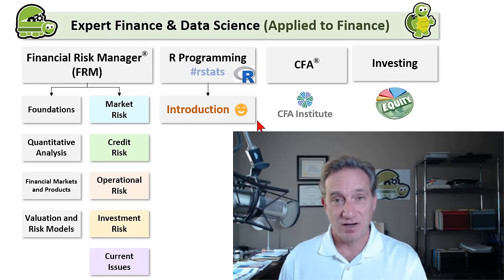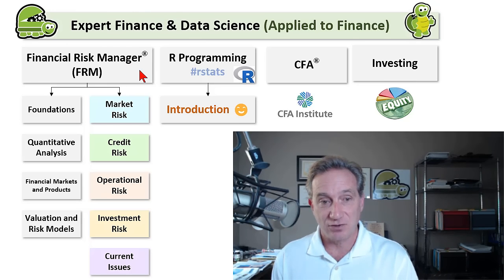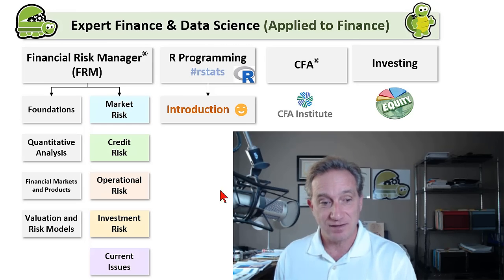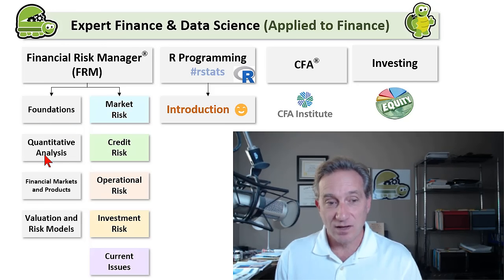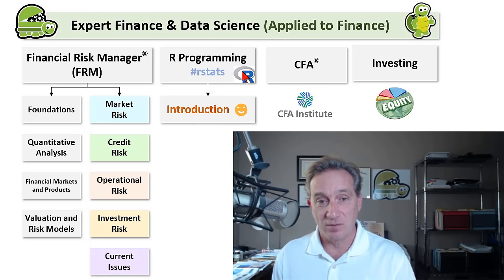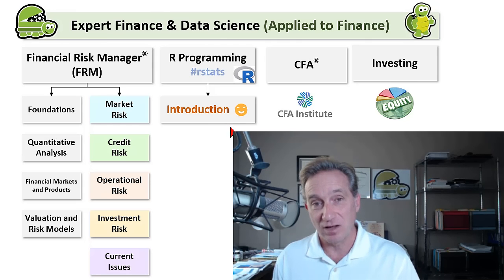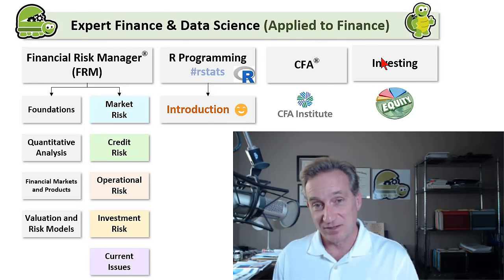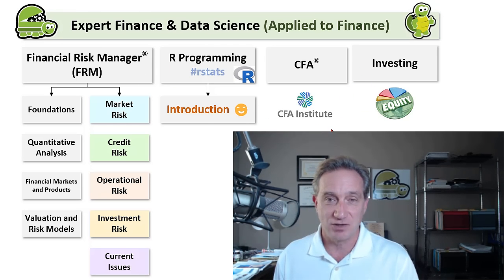About our Bionic Turtle YouTube Channel (Trailer)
Our channel is devoted to expert finance and data science. Expect content in four domains: Financial Risk Manager (FRM), R programming (rstats), Chartered Financial Analysis (CFA), and Investing.

Coming Soon .

Our videos carefully comply with U.S. copyright law which we take seriously. Any third-party images used in this video honor their specific license agreements. We occasionally purchase images with our account under a royalty-free licence at 123rf.com and we also use free and purchased images from our account at canva.com In particular, the new thumbnails are generated in canva.com. Please contact or if you have any questions, issues or concerns.